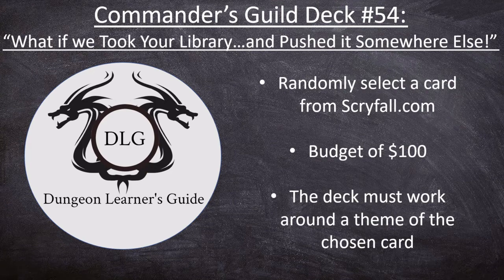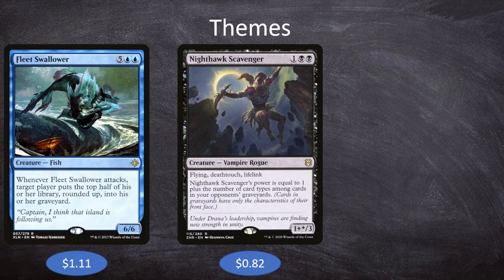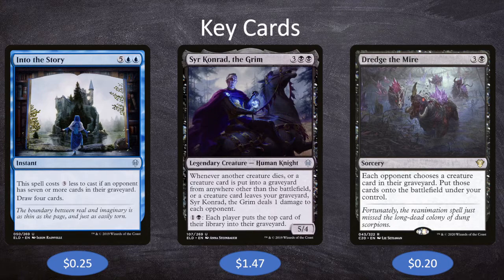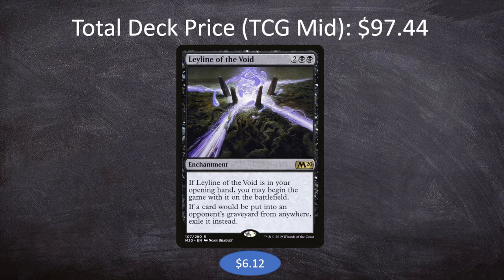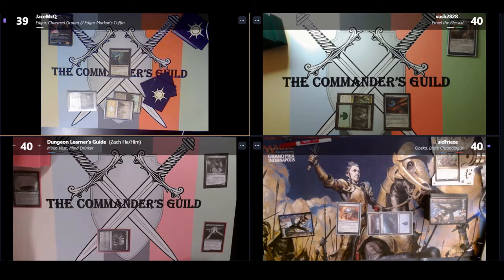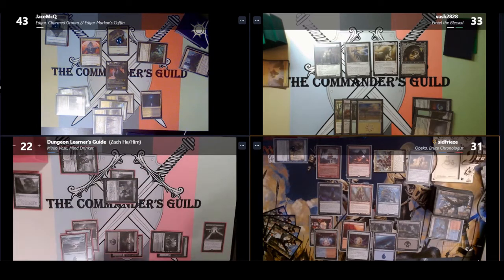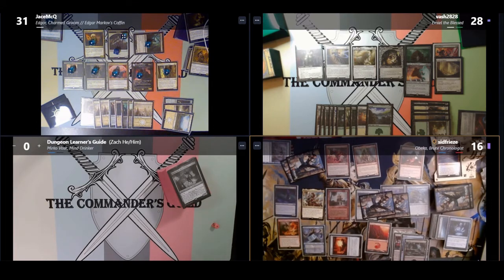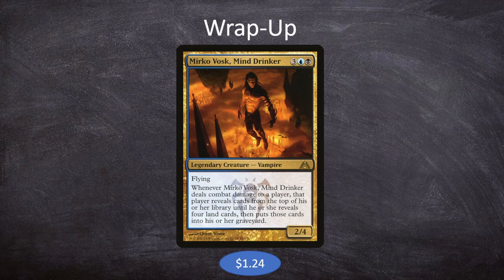Mirko Vosk, Mind Drinker: Commander's Guild Deck Tech/Gameplay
Check me out on Reddit: u/poynz13

Welcome to episode 54 of the Commander's Guild: "What if we Took Your Library...and Pushed it Somewhere Else!" Every week I go to scryfall.com and randomly select a card, making a budget (under $100) commander deck around it and showcasing a gameplay video of the deck. This week I'm joined by Jason, Bilal, and Shawn.

This week's "random" card is Mirko Vosk, Mind Drinker and he is also the commander. This is actually a suggested deck from David Desantis on YouTube. Mirko Vosk is all about milling so that's our goal today. We want to mill our opponents out and then take advantage of their full graveyards to draw cards, pump our own team, and reanimate their threats to use against them.

0:00: Deck Tech
24:40: Gameplay
42:40: Wrap-Up